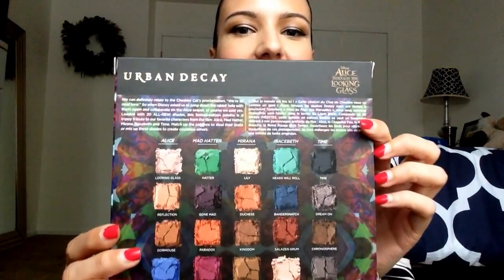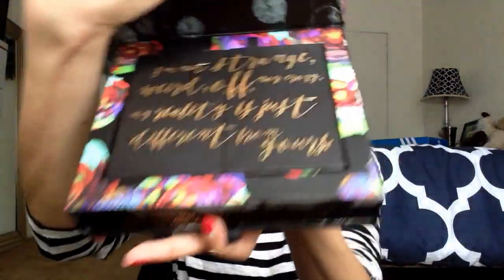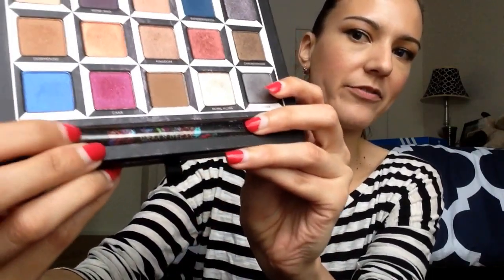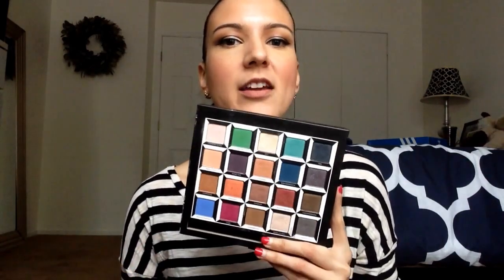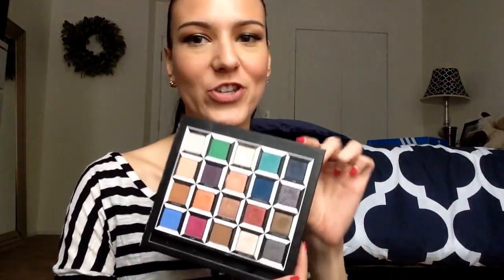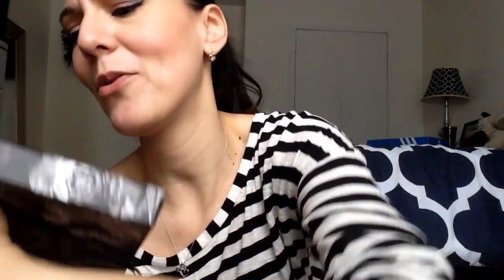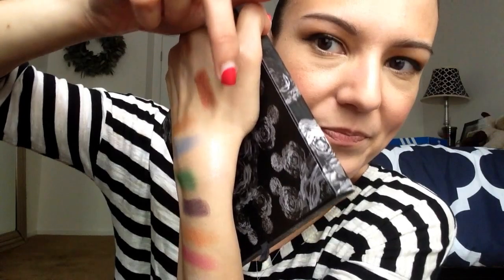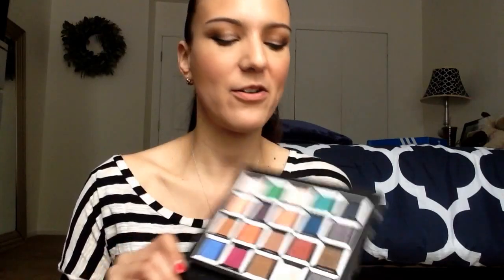Urban Decay Alice through the Looking Glass Palette Review + Swatches | Liana Veronica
Travel down the rabbit hole with me as I review the brand-new Urban Decay Alice Through the Looking Glass Palette! Let me know below which Alice characters is your favorite and which color you would like to see me do a tutorial with. Love you guys and I hope you enjoy this one, Stay chic everybody!!

PRODUCTS MENTIONED:

UD Alice Palette:

About my channel: Hi I'm Liana from Liana Veronica here on YouTube. I am a beauty and fashion blogger and I’m constantly being amazed at all the wonderful products out there used to aid in our journey for youth and beauty. I am young, very ambitious, and full of life and I want you all to come on my journey of beauty and fashion exploration with me. I post makeup tutorials, hauls, lookbooks and much more on all different holidays, themes and fashion trends! I hope you enjoy my channel and feel free to always leave me all and any opinions in the comment section below! Stay Chic Everybody!